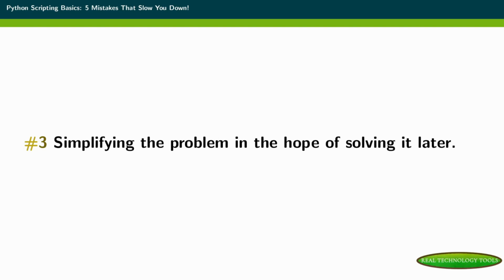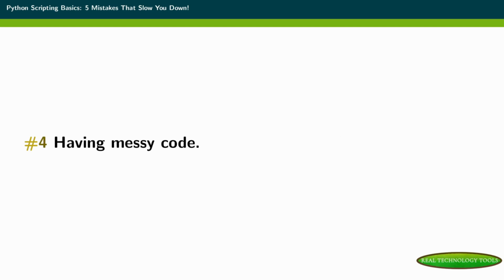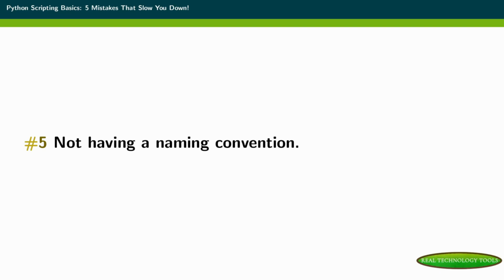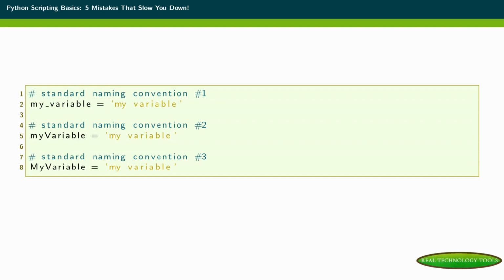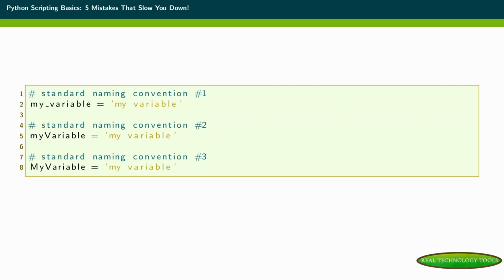Python Scripting Basics: 5 Mistakes That Slow You Down